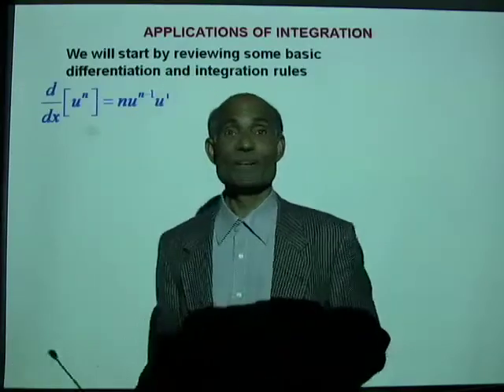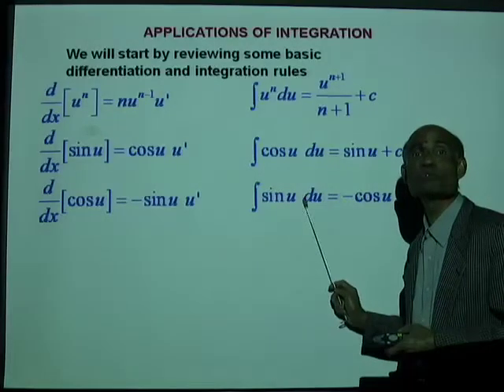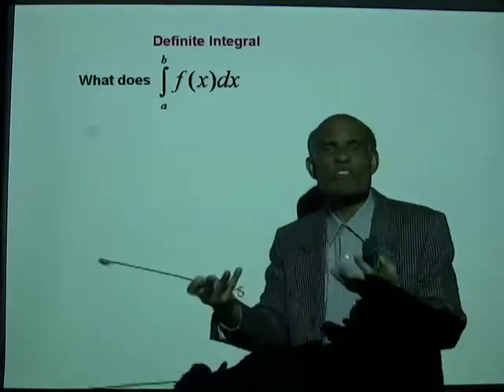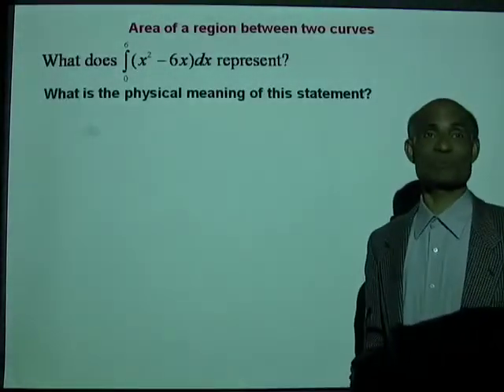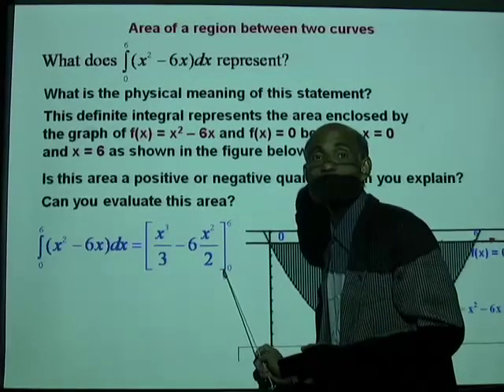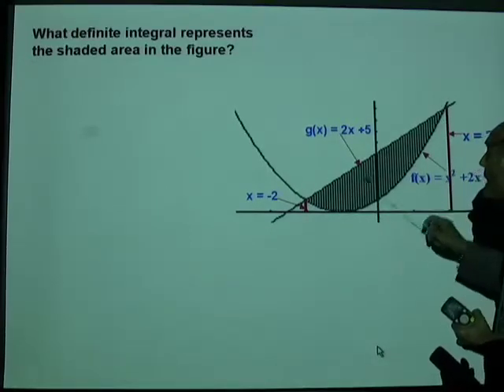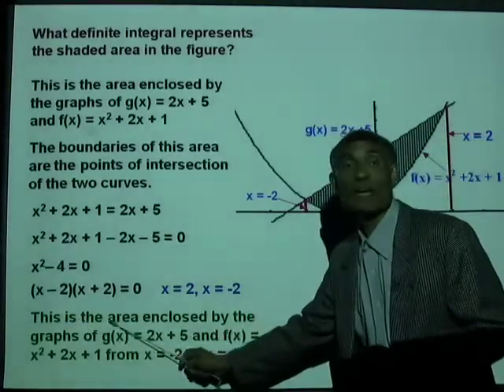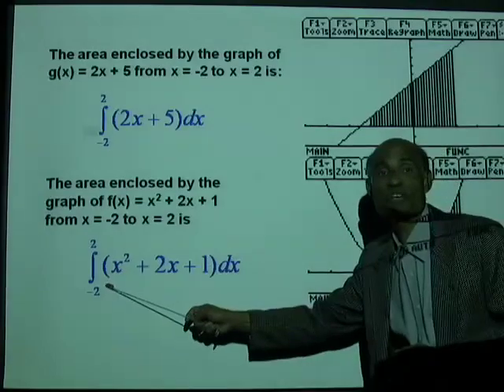MAC2312 Lesson 1 1 Area enclosed by graphs i